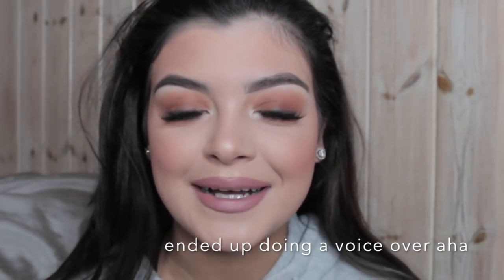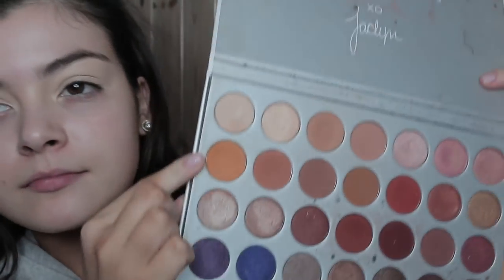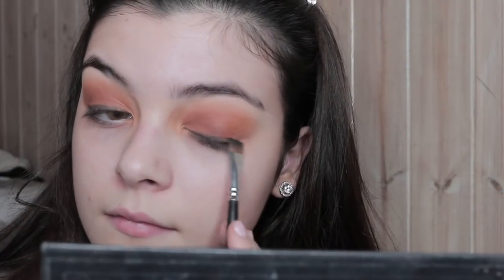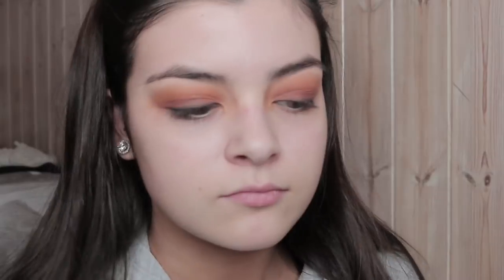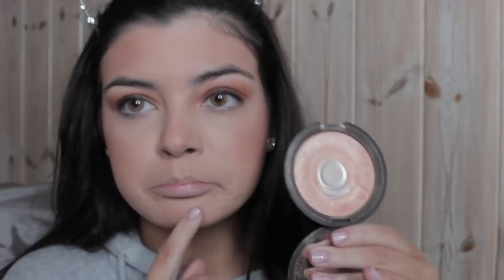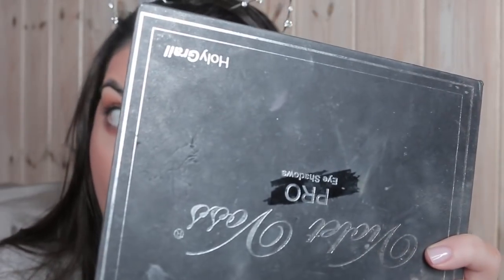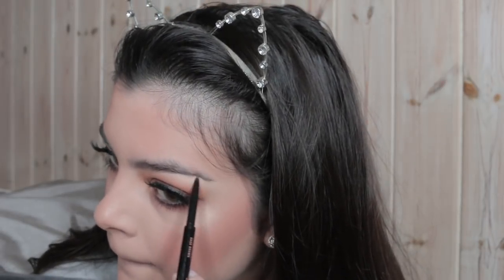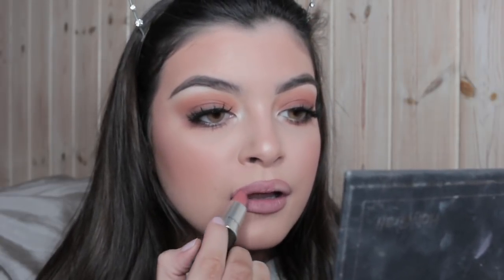My Go To Makeup Look 2018! Amber Trevett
Heres a list of the makeup products i used!

Mascara

face:
Primer
Powder
Bronzer
Blush
lips:
Mac whirl & cork lipliner

DISOUNT CODES:
Sigma-AMB
OFRA- amber30
Misspap- AMBERT20
Rebellious fashion- AMBERT10
Thefashionbible-  AMB10

What I use to film:
How old am I?- 18
Where am I from - Leeds, England